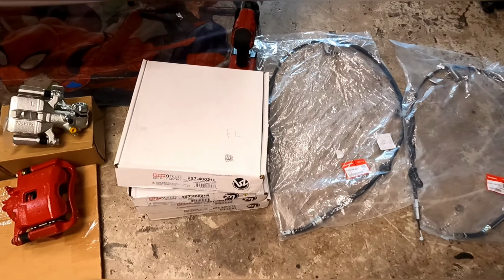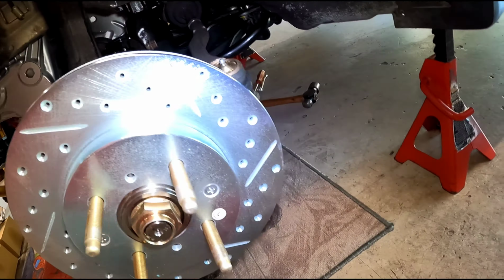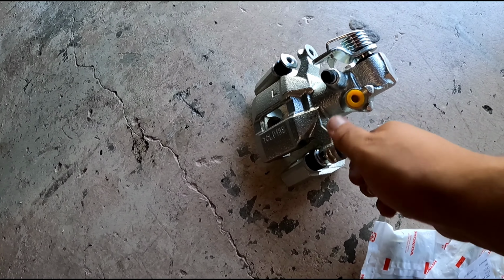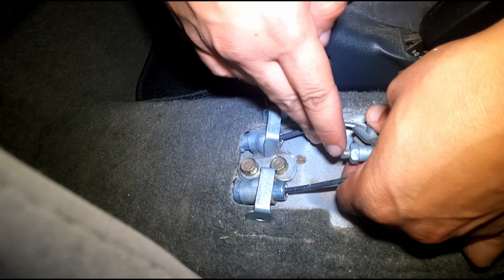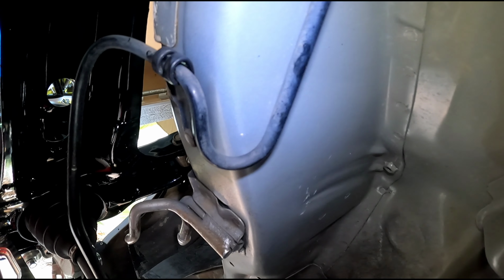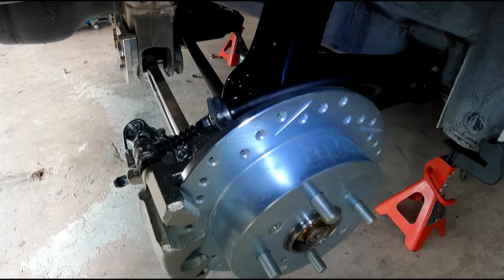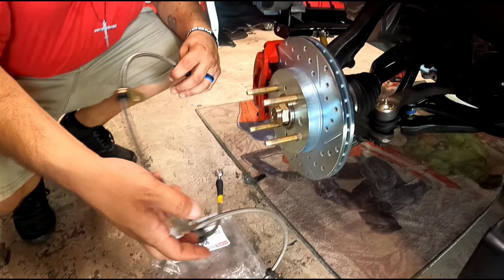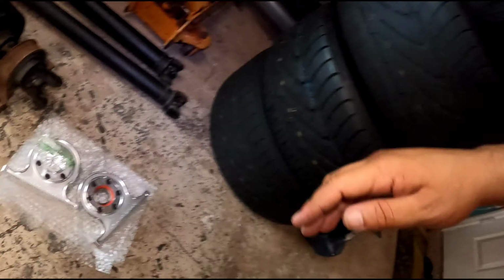K20 AWD CIVIC BUILD BRAKES & ROTORS / E-BRAKE INSTALL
part list 👇
99-00 Honda civic si oem part #

E-brake cable Left side   47560-S04-932

E-brake cable right side 47510-S04-932

Brake Hose clip 90651-SV1-A01
quantity 2
Brake Wire End Pin 43471-SD2-930
quantity 2
Snap pin (6MM) 90705-SD2-931
quantity 2
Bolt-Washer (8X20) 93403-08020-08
quantity 4

94-01 INTEGRA parts list 👇
HAWK HPS Performance Brake Pads FRONT PADS  HB245F.631
 REAR PADS  HB350F.496

StopTech 90-01 Integra Stainless Steel Brake Lines: Front 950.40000

StopTech 94-01 Integra Stainless Steel Brake Lines: Rear 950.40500

StopTech 90-01 Integra FRONT Left Brake Rotor 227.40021L

StopTech 90-01 Integra FRONT Right  Brake Rotor 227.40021R

Stoptech 90-01 Integra Rear Right  Brake Rotor 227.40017R

Stoptech 90-01 Integra Rear Left  Brake Rotor 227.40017L

Rear Brake Calipers